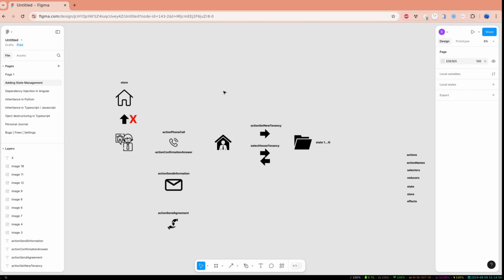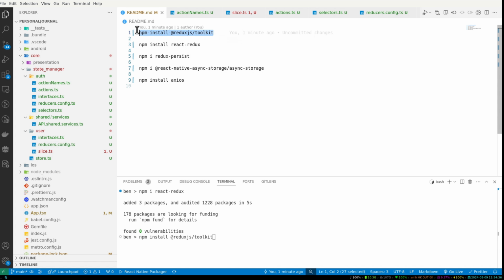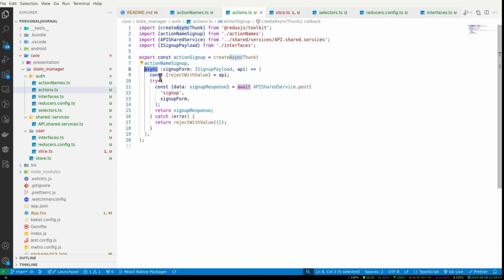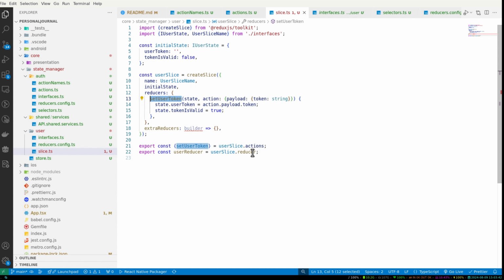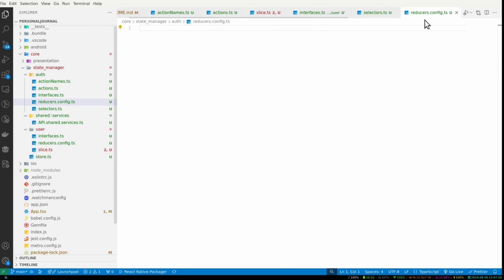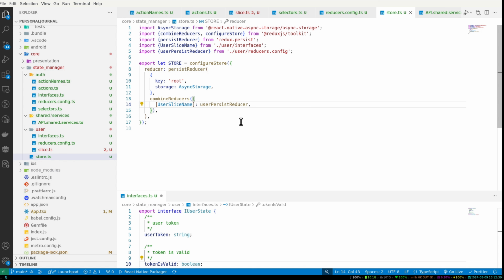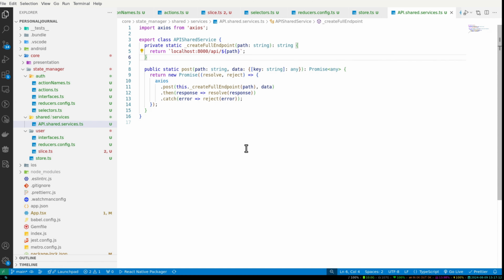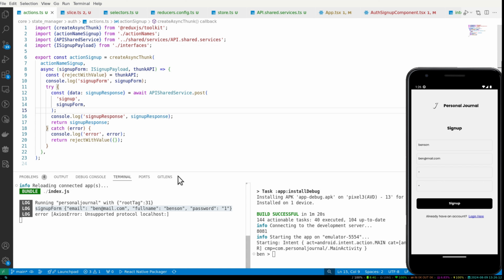Learn React Native By Creating A Personal Journal - Part 9 - State Management With Redux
Any modern web or mobile application, if anything, should implement the appropriate state manager. This tutorial is a simple guide on how to add redux into your reactnative application.

Chapters:

00:00 - Introduction
00:37 - Analogy Of State Management
04:48 - Installing Required State Management Libraries
05:25 - Practical Guide Into State Management Terminologies
28:35 - Demo Time | How State Management Terminologies Work Together

And with that, hopefully you have learnt something new today!